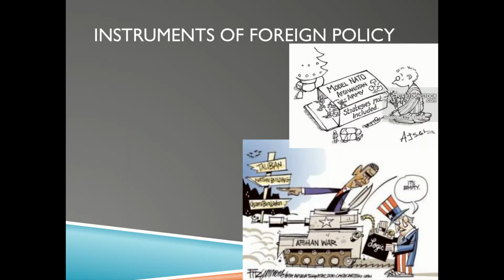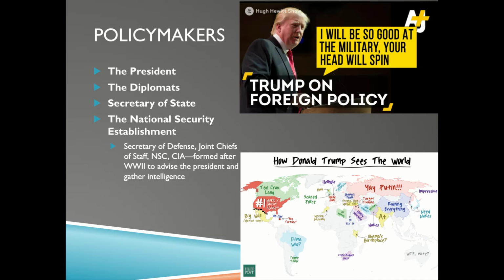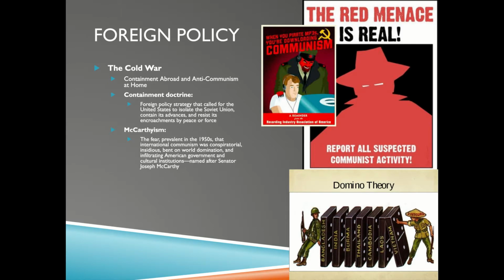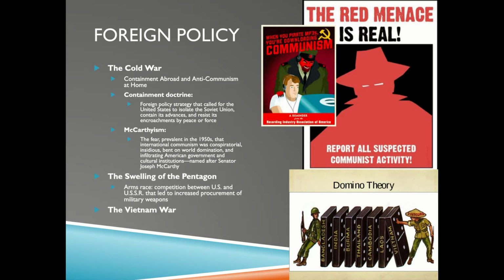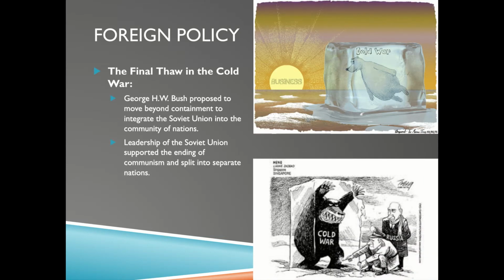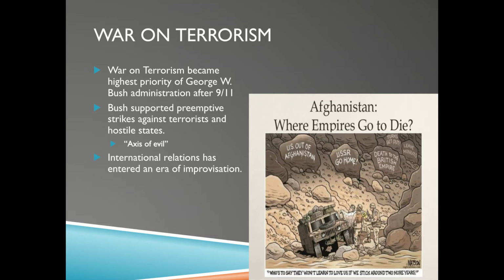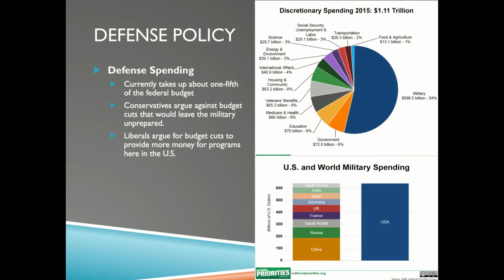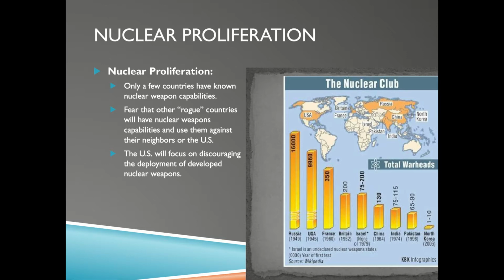Foreign Policy - Google Slides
Foreign Policy Notes